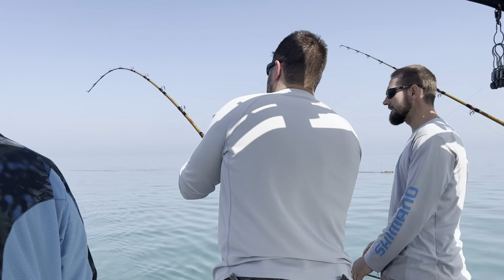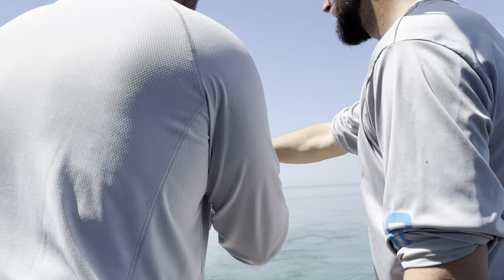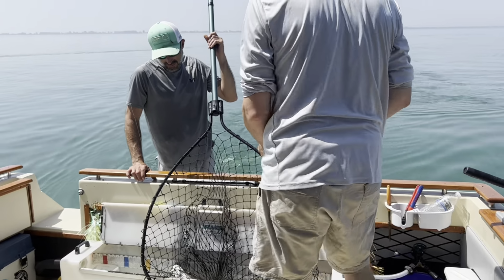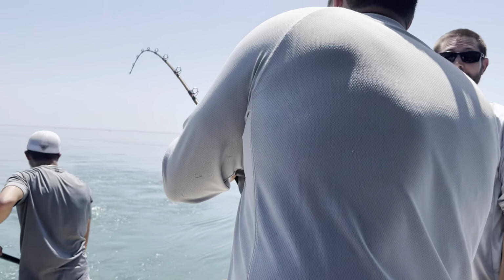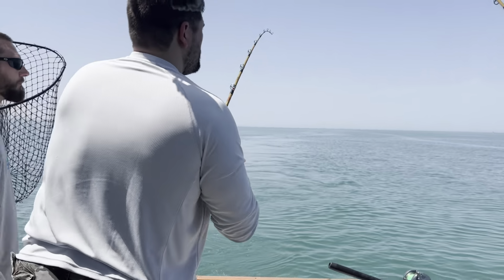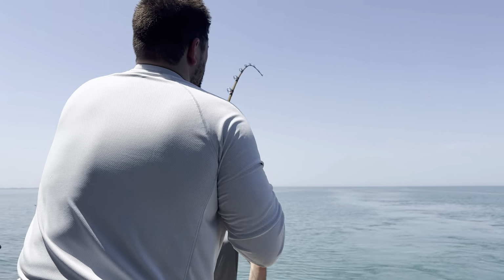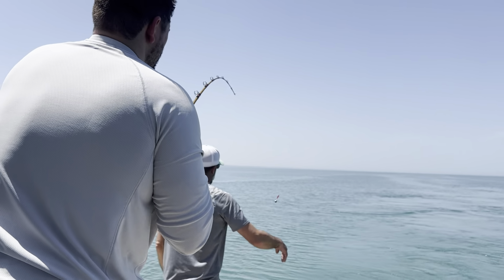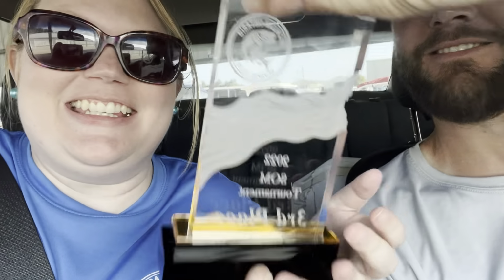3 Tiger Muskies Caught in One Day!